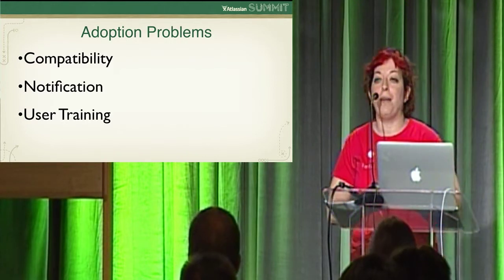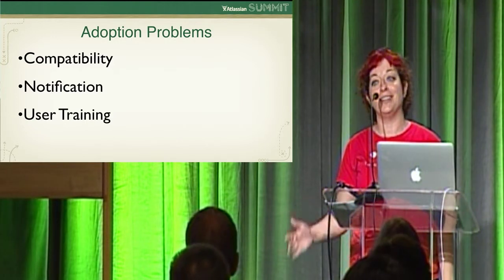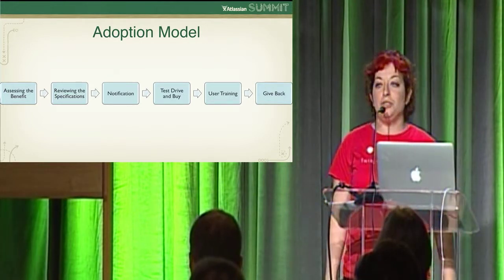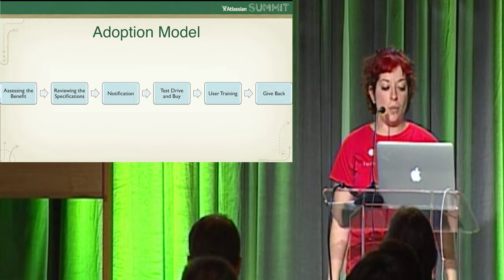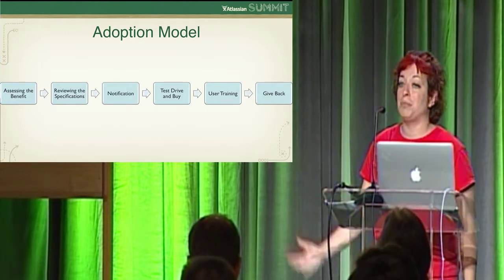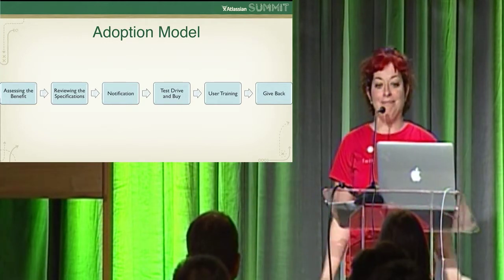Plugin Play - Atlassian Summit 2012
How do you choose new plugins and manage user training? The plugin adoption process includes assessing the benefit, reviewing the plugin specs, set-up compatibility, identifying plugin related configuration dysfunction, notifying users, and training. At SOTECH, this is managed start to finish by the in-house Minister of Plugins, whose duties include preventing the damages of over-plugin-ification and translating plugin functionality to end-user-lingo.